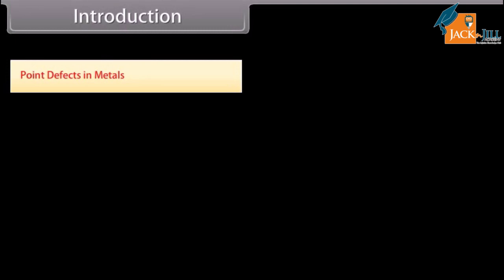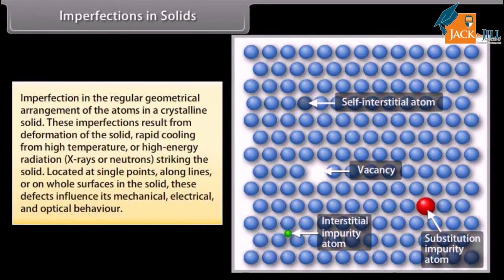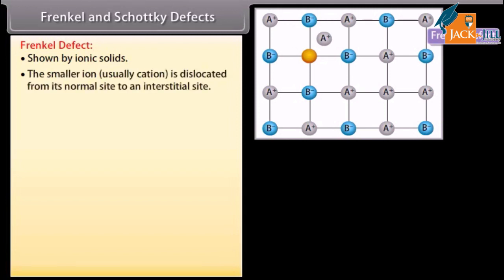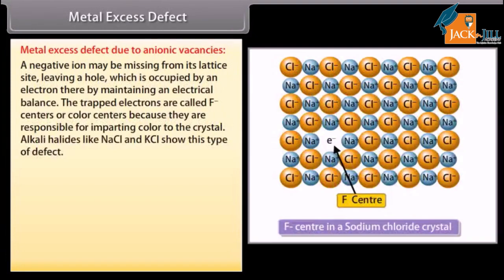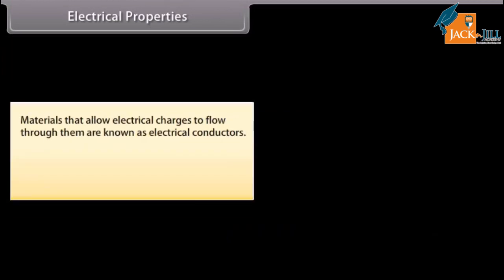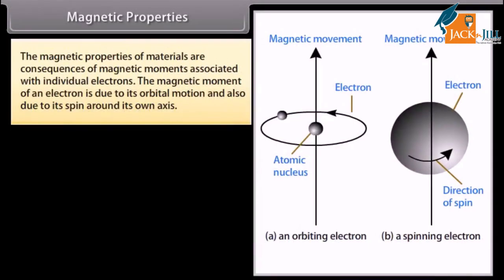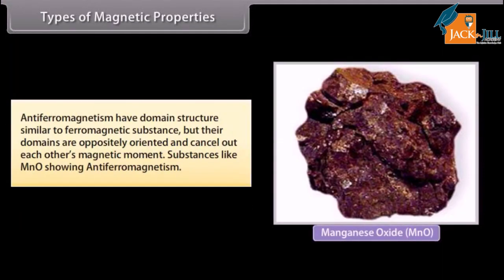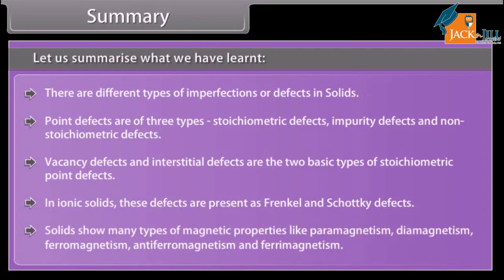SOLID STATE 2 || CHEMISTRY || CLASS 12 || ANIMATED VIDEO